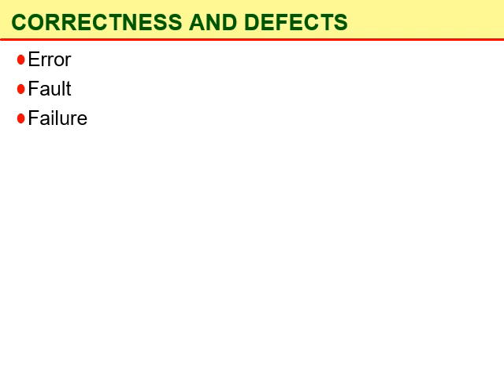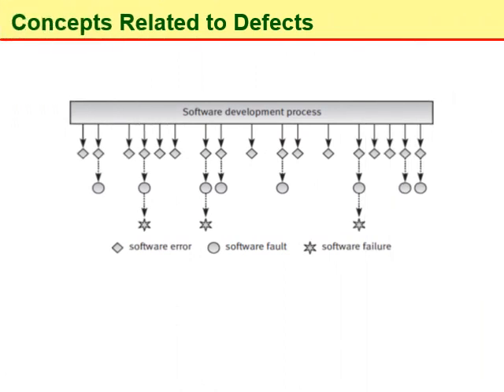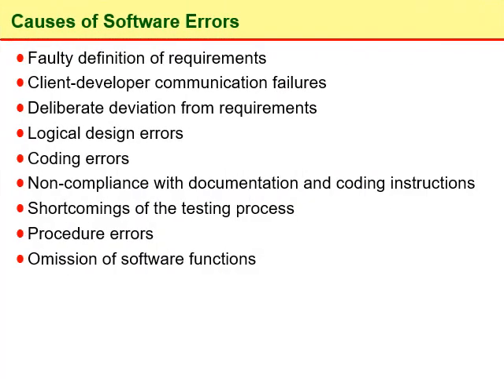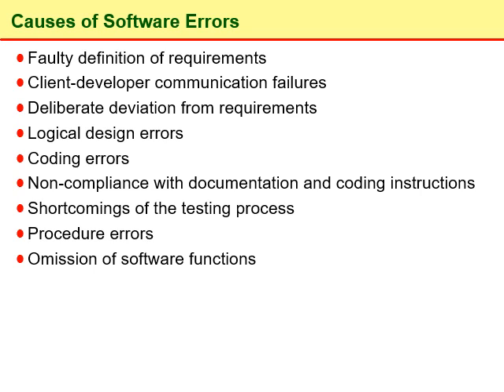Correctness and Defects (Errors, Faults and Failures)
This video is about correctness and defects in software systems. Concepts related to errors, faults and failures are explained in this video.